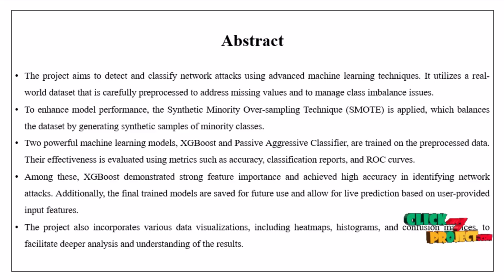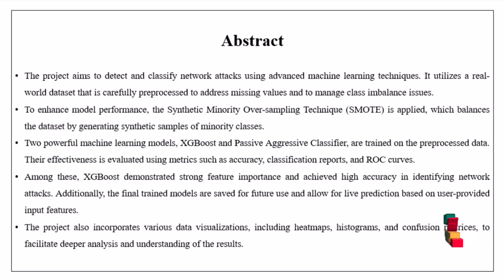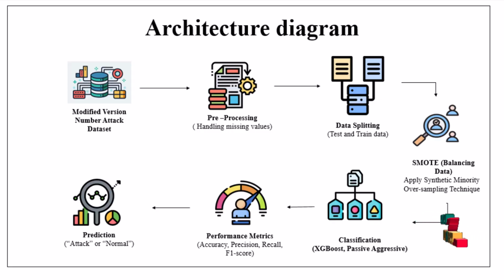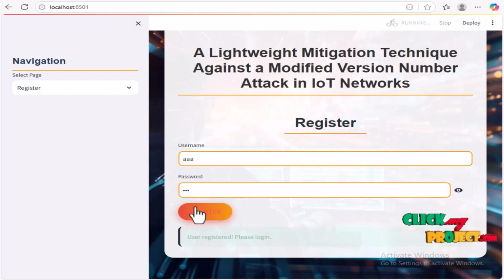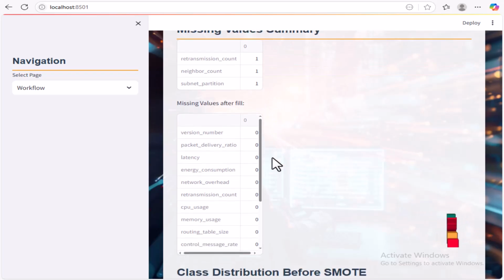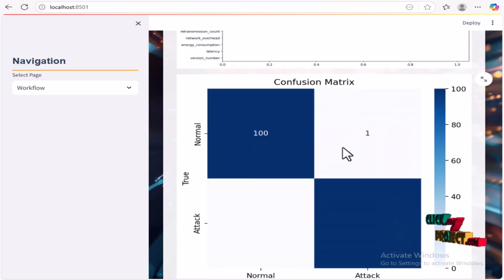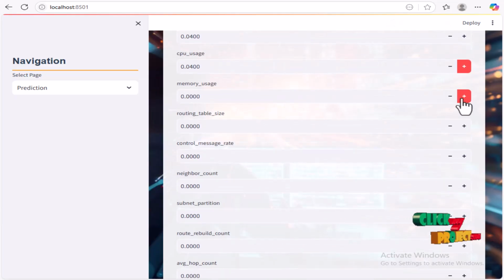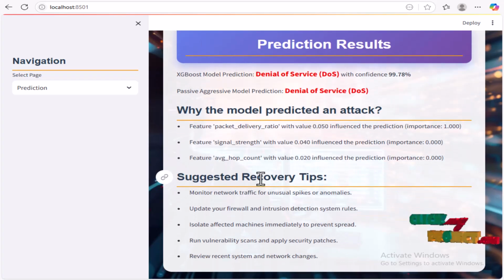Python Cybersecurity - Lightweight Mitigation Technique Against a Modified Version - ClickMyProject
This work presents a lightweight and energy-efficient defense method against Modified Version Number (MVN) attacks targeting routing protocols like RPL, commonly used in IoT networks. The approach leverages anomaly detection to identify suspicious version number manipulations and dynamically adjusts routing paths to mitigate the effects of such attacks. Specifically designed for low-power and resource-constrained IoT environments, the method effectively minimizes computational and communication overhead while ensuring network stability and robustness. Simulation results demonstrate notable improvements in packet delivery rates and a reduction in network disruptions. This practical solution offers an efficient and robust defense for IoT mesh networks against protocol-based attacks.

Including Packages
* Base Paper
* Complete Source Code
* Complete Documentation
* Complete Presentation Slides
* Flow Diagram
* Database File
* Screenshots
* Execution Procedure
* Readme File
* Addons
* Video Tutorials
* Supporting Softwares

Specialization
* 24/7 Support
* Ticketing System
* Voice Conference
* Video On Demand *
* Remote Connectivity *
* Code Customization **
* Document Customization **